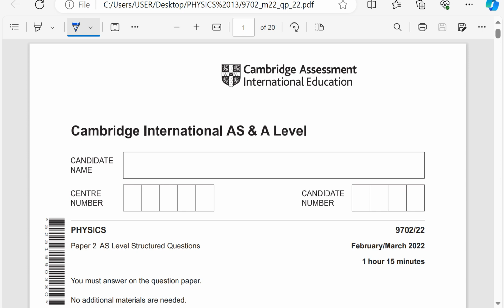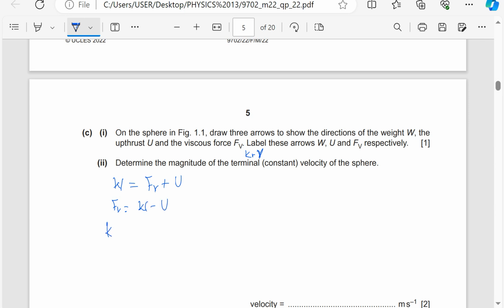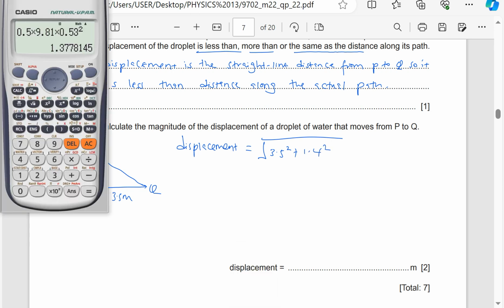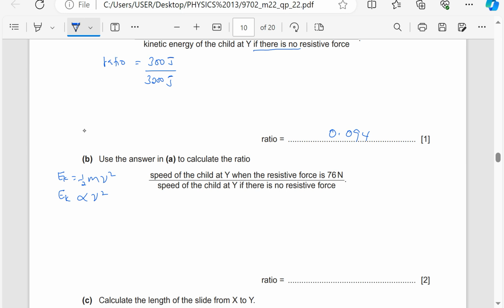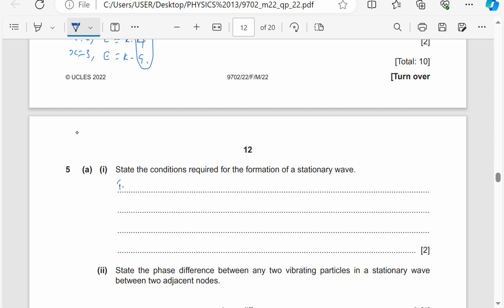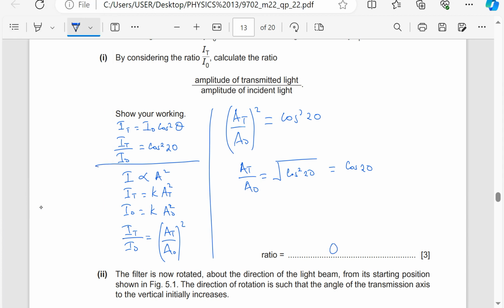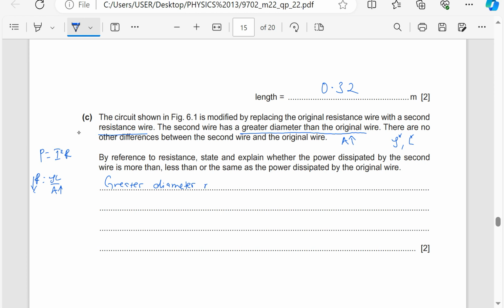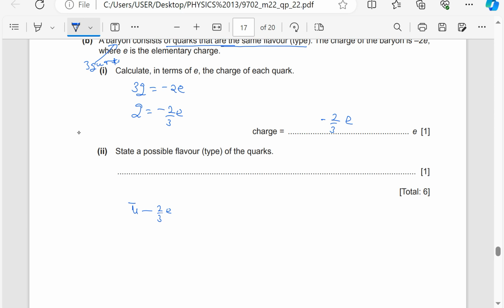CAIE AS Physics 9702 FEBRUARY/MARCH 2022 Paper 22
This video will help you understand the concepts which were examined 9707/22/F/M/22   [Paper 22 of FEB/ MARCH2022].